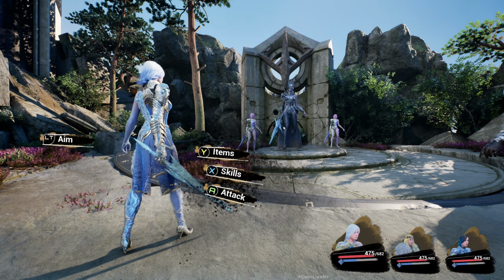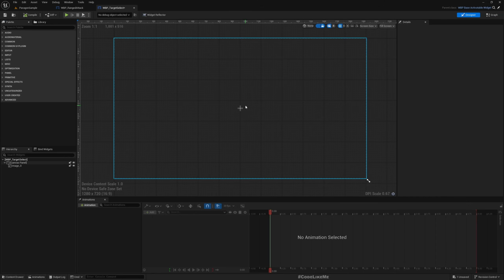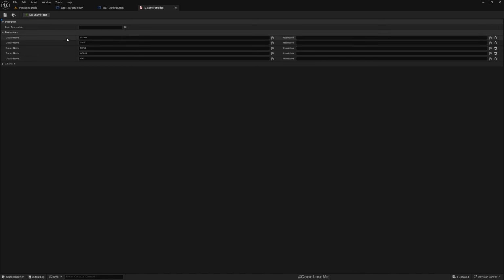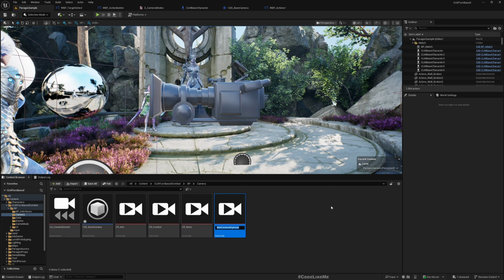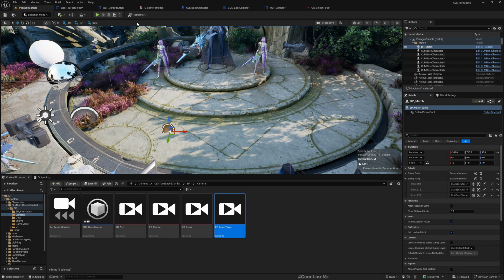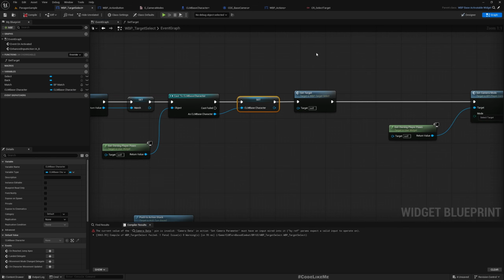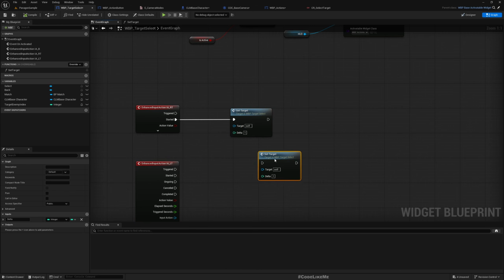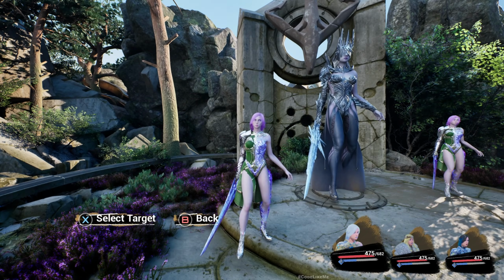Target Selection - Unreal Engine Reactive Turn Based Combat #17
In this episode of the tutorial series on "Reactive Turn Based Combat" in unreal engine based on the game "Clair Obscur: Expedition 33", We are going to work on target selection before performing an attack. Here we will create a UI screen and a separate camera rig to handle target selection. Camera rig will be dynamically attached to the selected target so the player can clearly see the member from enemy party who is currently selected for attack.